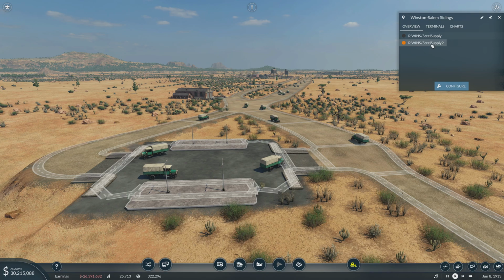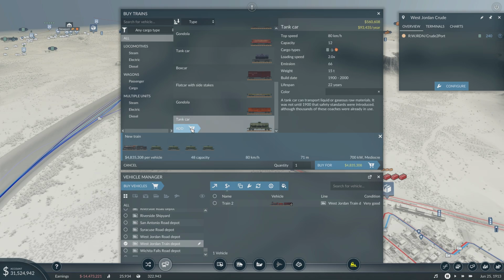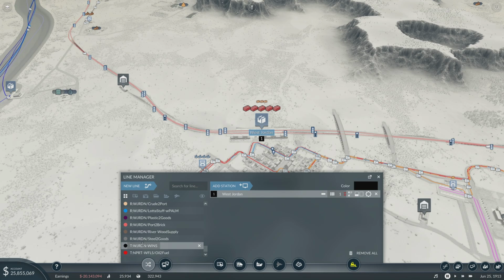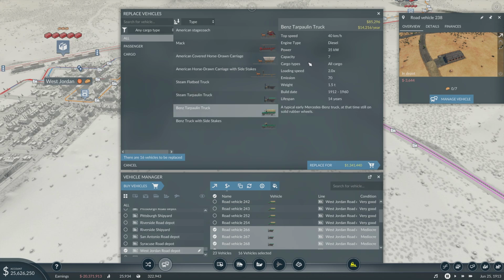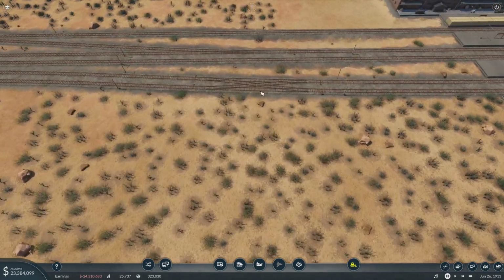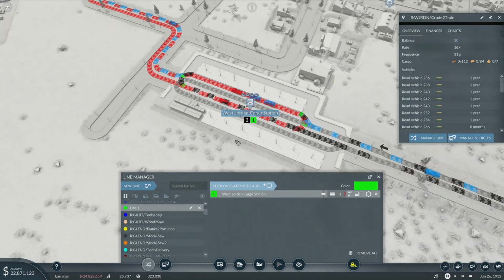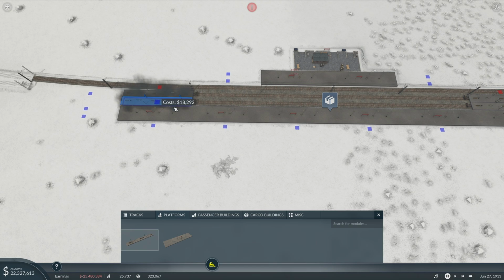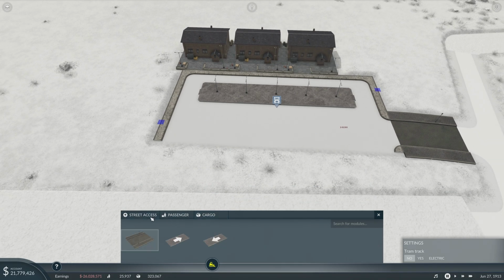I SPEND A LOT OF MONEY ON UPGRADES TODAY! - Transport Fever 2 Hard Gameplay - 14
TRANSPORT FEVER 2 Gameplay: A game all about moving people and product from one place to another, and getting paid for it!

WHAT IS TRANSPORT FEVER 2?

If you enjoy this content, be sure to show the series some love with Likes and comments as you feel like it. I'm open to tips and such in the comments, but keep in mind that I'm not likely to just do whatever anyone tells me. Part of what makes gaming enjoyable for me is that the mouse and keyboard are under my own control. Thanks. :)

Streaming/encoding system hardware can be found in my channel's About tab